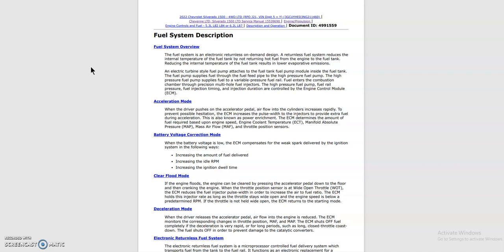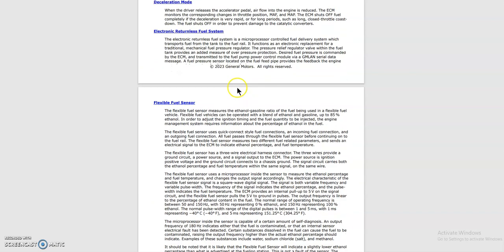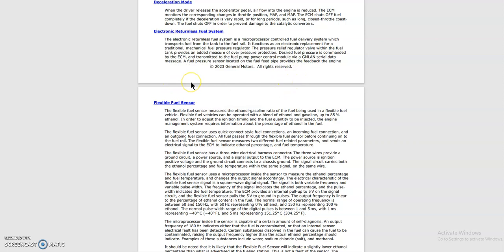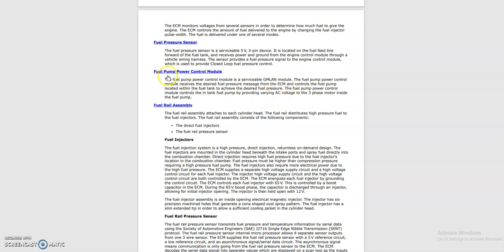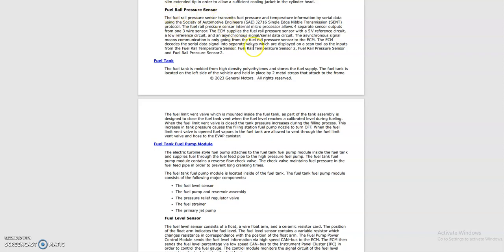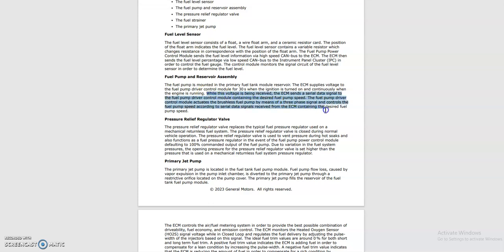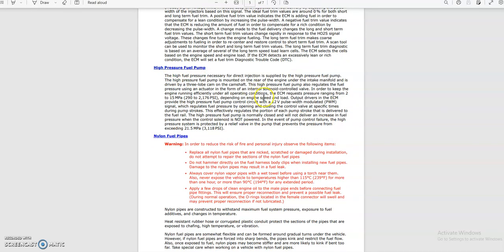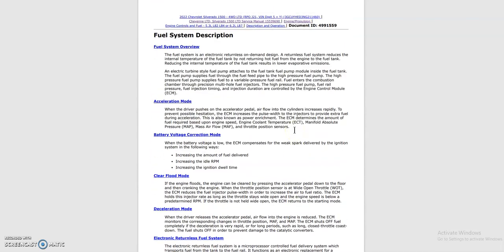New Gen V Fuel system talk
New info on the 2020 and up GM vehicles fuel systems